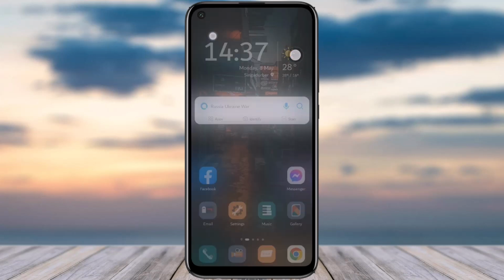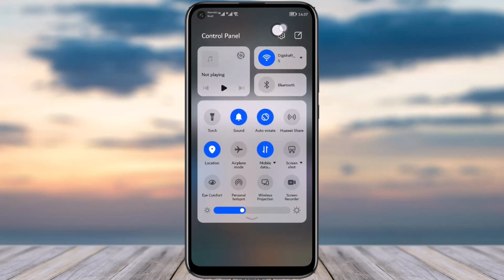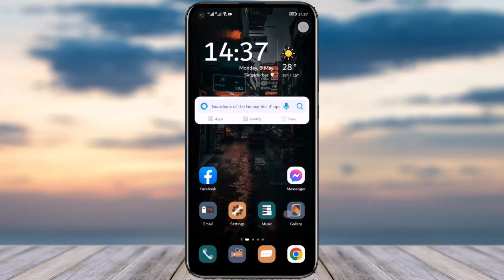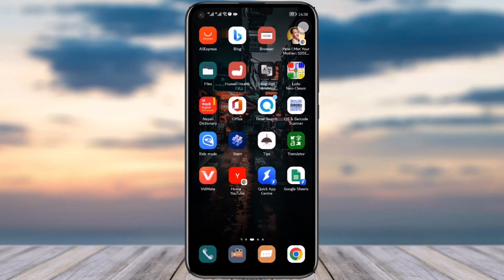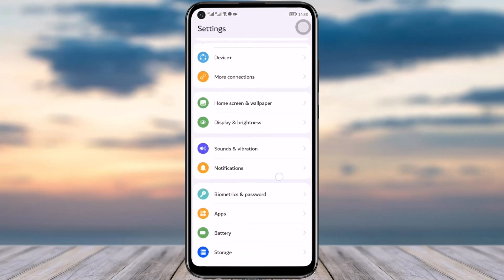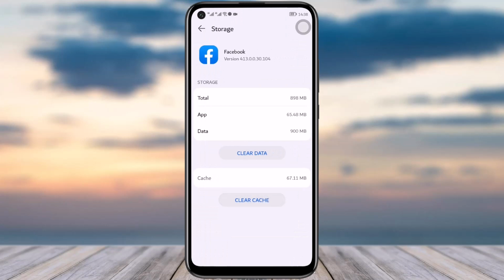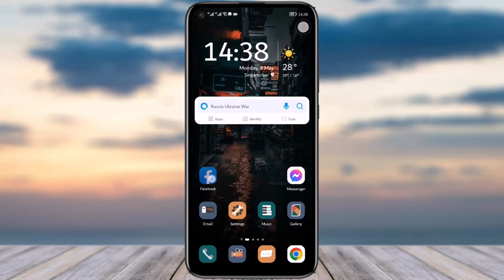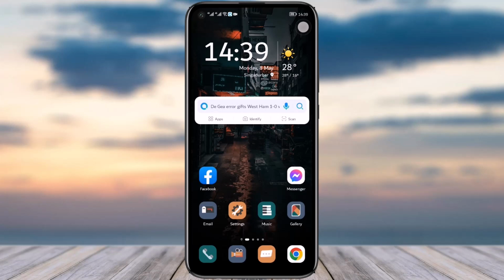How To Fix Facebook Video Not Playing | 2023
In this tutorial, I will guide you on how you can simply fix your Facebook video  not playing problem by following some easy steps.
0:00 Intro
0:13 Update app
0:49 Clear cache
1:07 Delete video from page
1:25 Conclusion